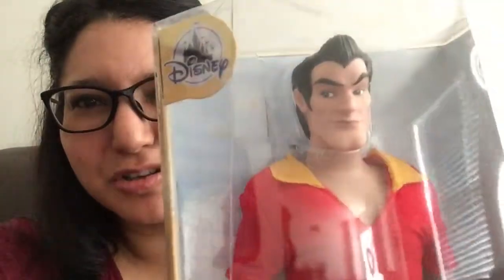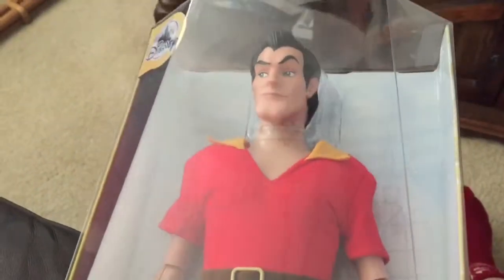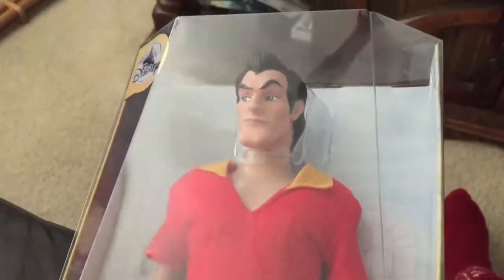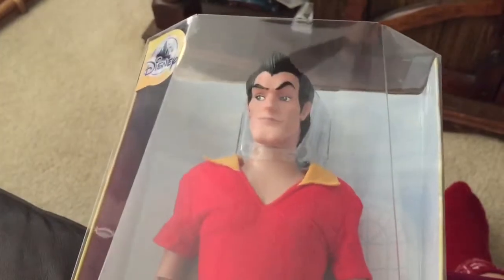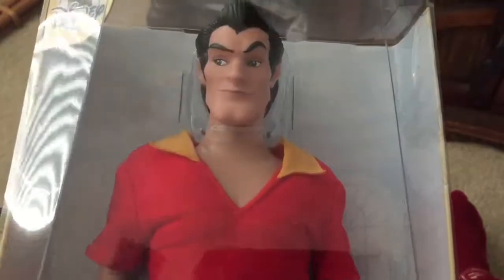Gaston--Possibly Haunted Doll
I ordered this Doll from the Disney store & it looks like he's fogged up and wiped the inside of the box from the inside.  Real weird--but he's still a handsome character!